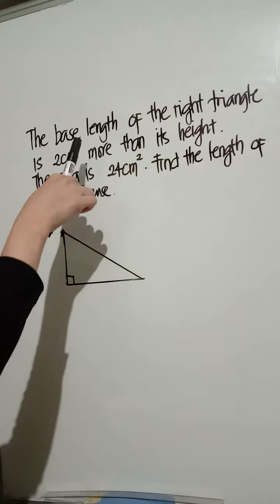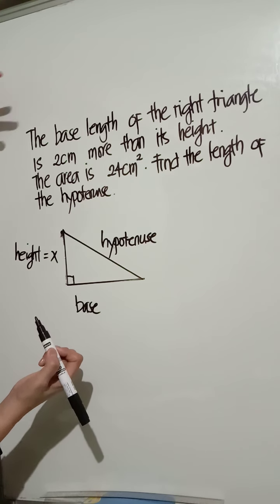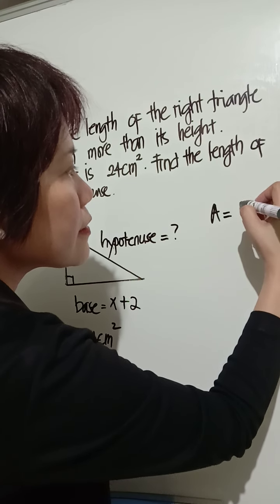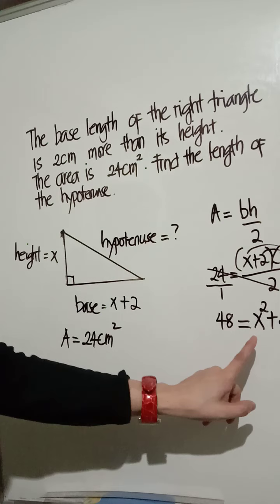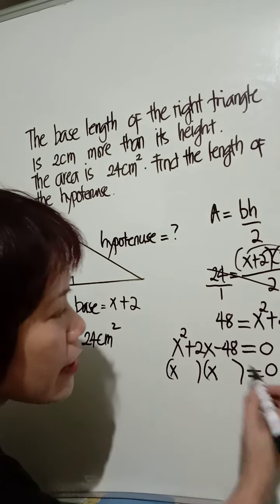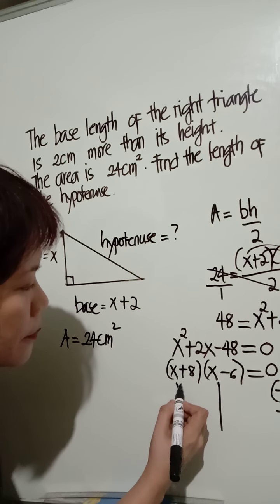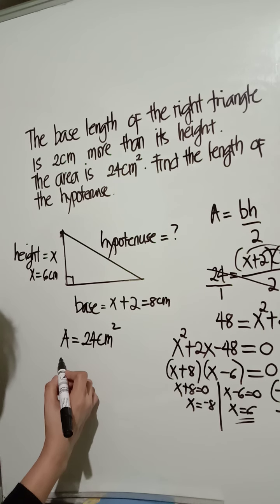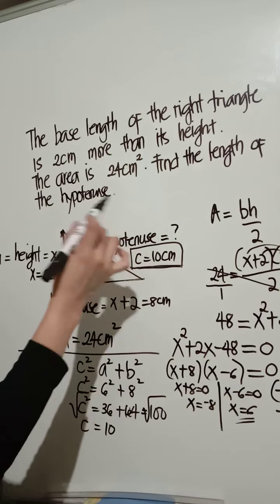For my students